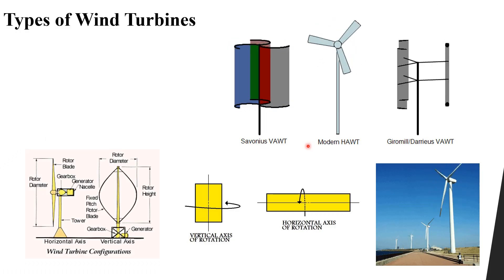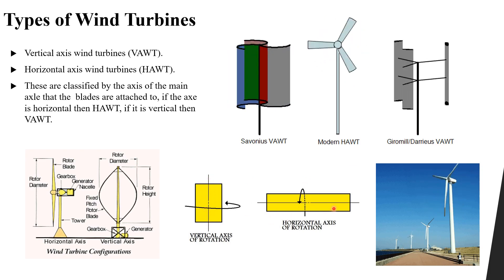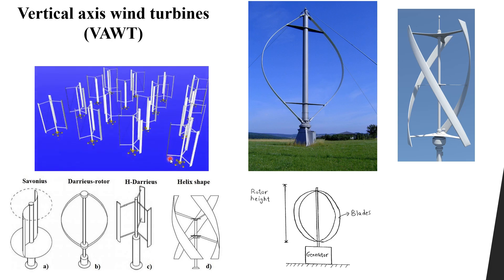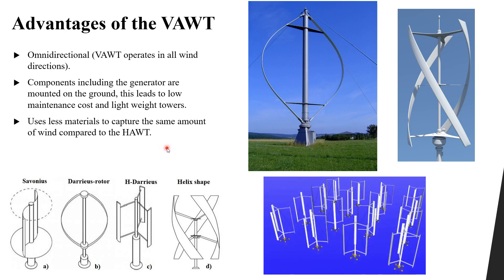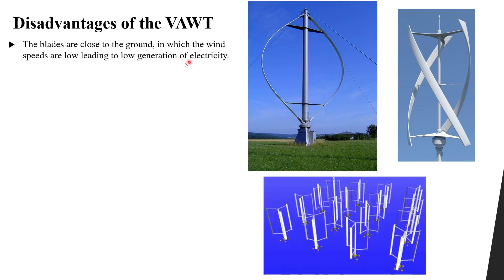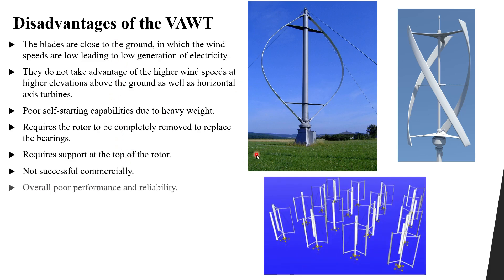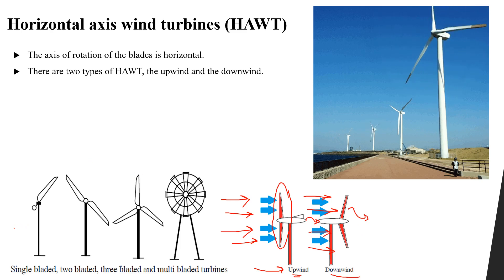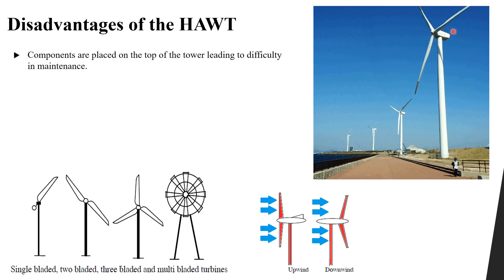Types of Wind Turbine - Vertical Axis Wind Turbine or Horizontal Axis Wind Turbine (2)